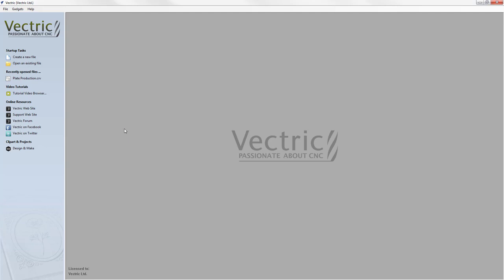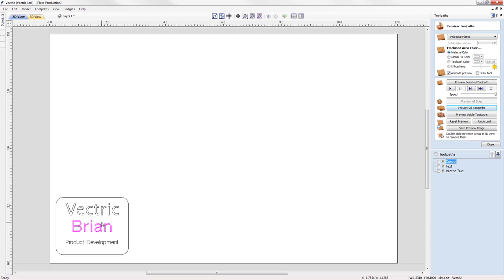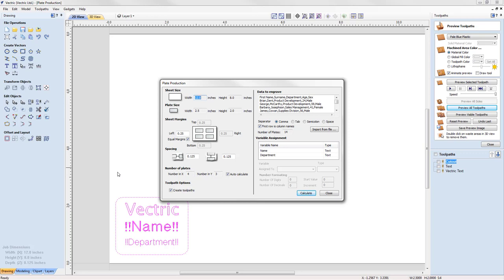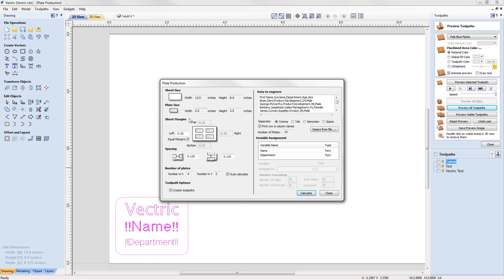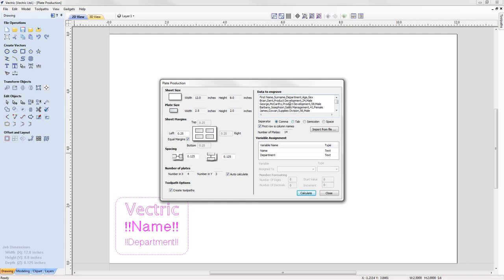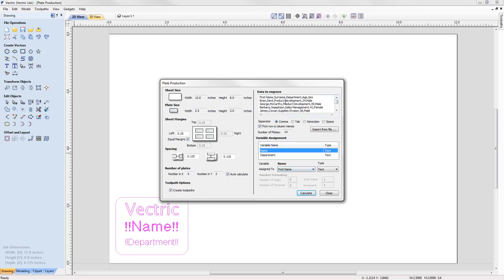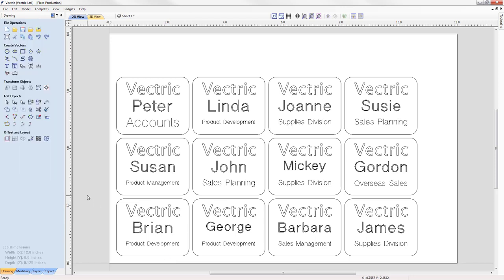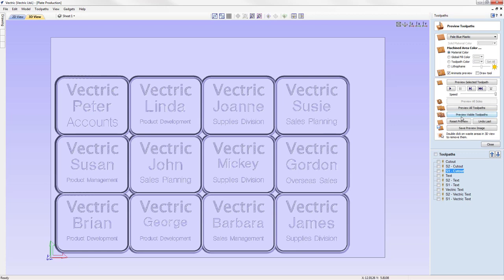Vectric V10 Tutorials | General Topics | Plate Production Guide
This tutorial shows how to convert a basic badge template to one that is compatible with the plate production tool and then automatically create multiples all with unique imported information from a data table.

Bookmarks:
~ Adding Variables 01:10
~ Plate Production Dialog 02:40
~ Importing Data 04:30
~ Variable Assignment 06:00
~ Toolpaths 08:15